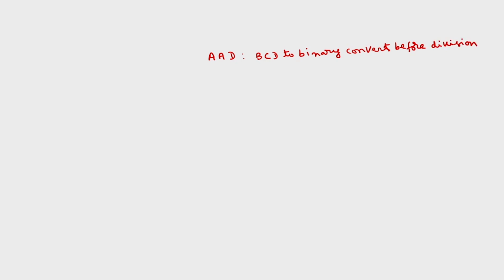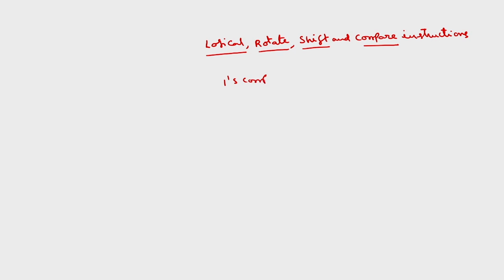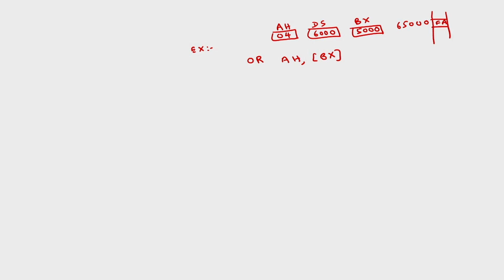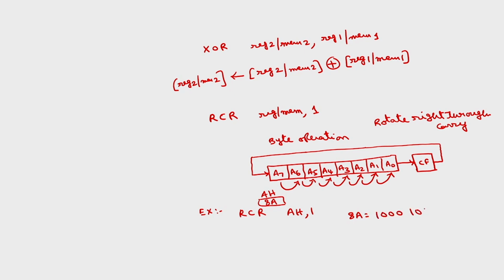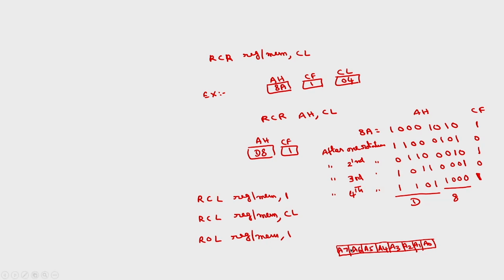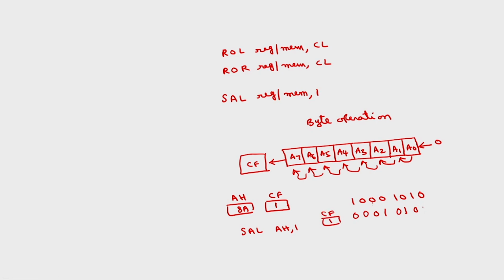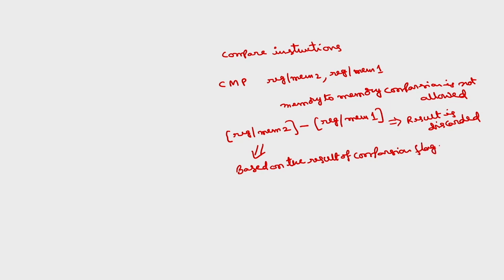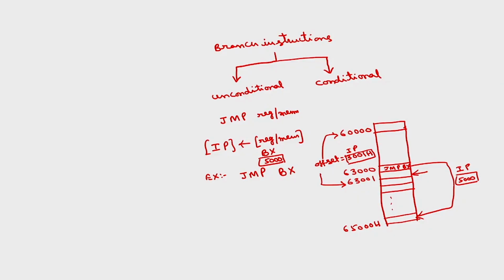8086 Arithmetic Instructions II